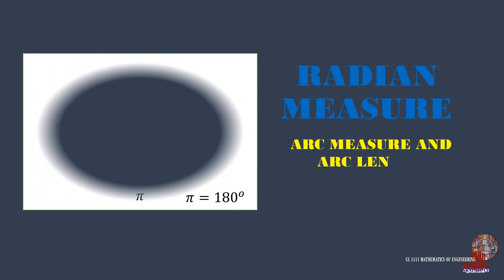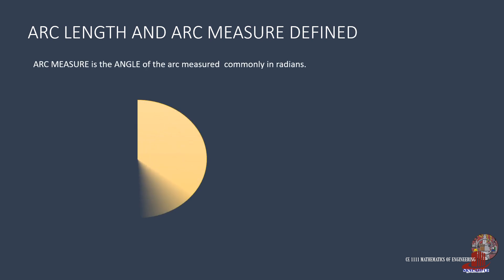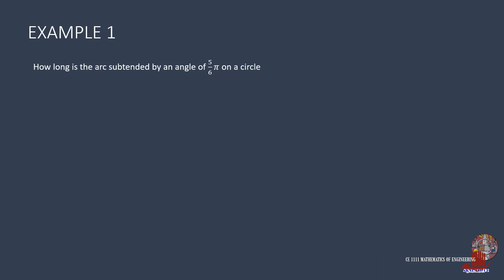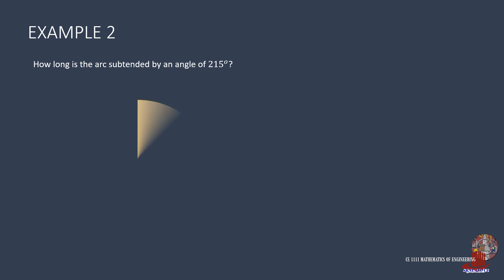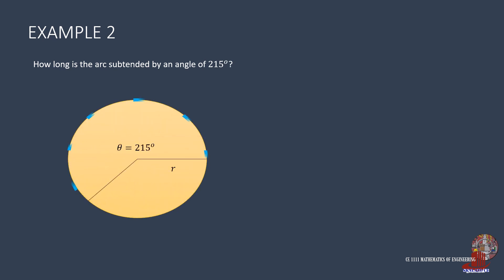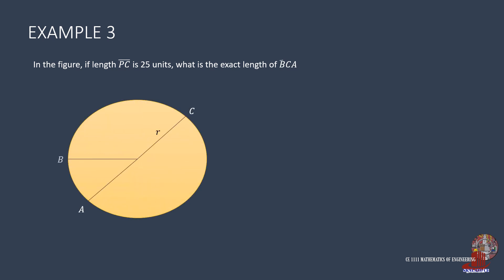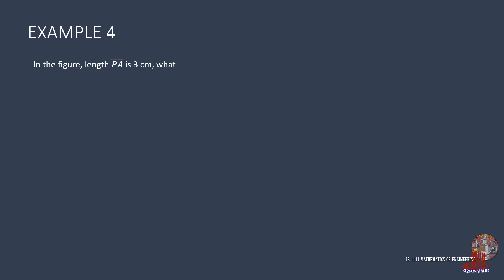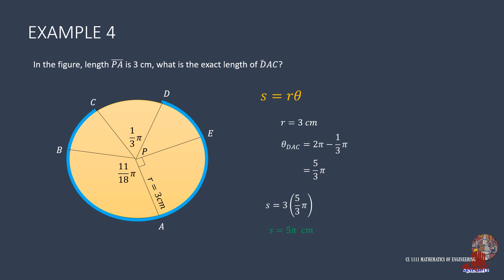RADIAN MEASURE: ARC LENGTH AND ARC MEASURE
Arcs have to primary components - their lengths and the measure of their rotations.